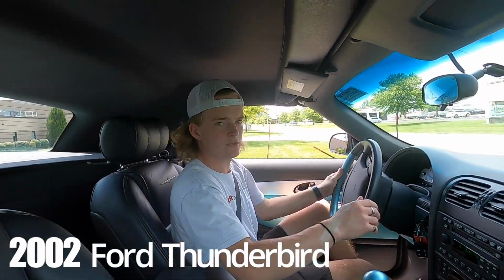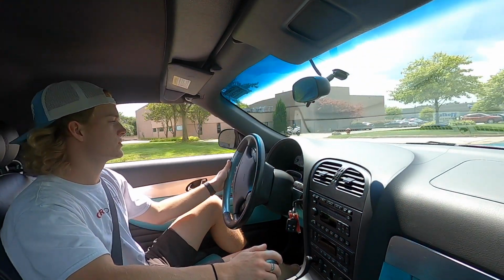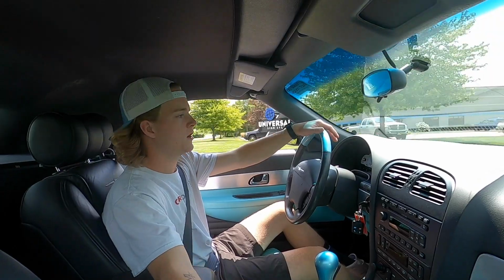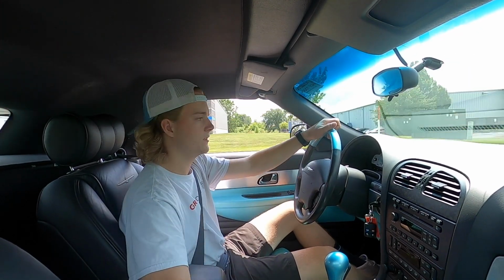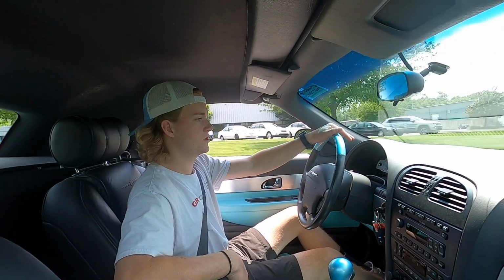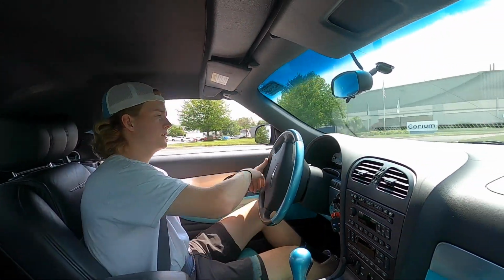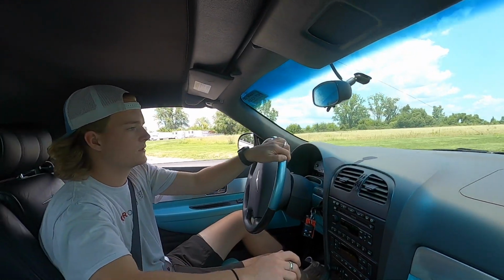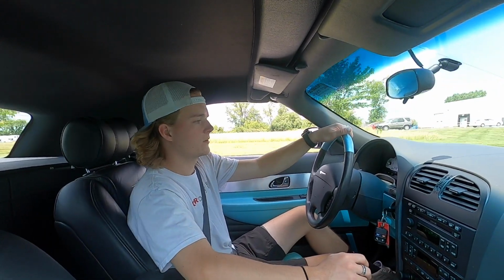2002 Ford Thunderbird - Test Drive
2002 Ford Thunderbird For Sale - Walk Around Video (6K Miles)
This 2002 Ford Thunderbird walk around is brought to you by GR Auto Gallery, complete with underside of the Thunderbird, as well as start up and running footage of the 02' Ford Thunderbird.

2:03 - Underside on Lift
2:48 - Engine Running